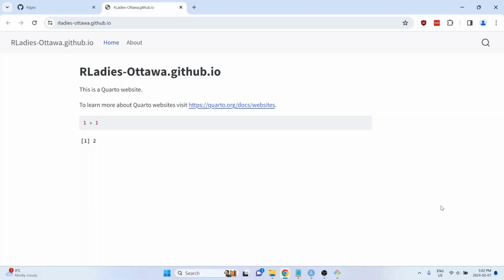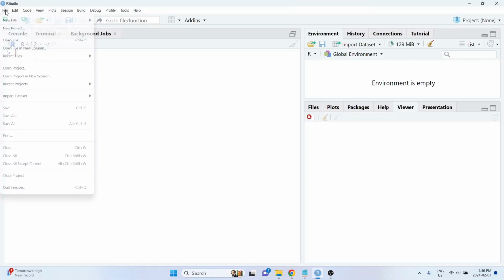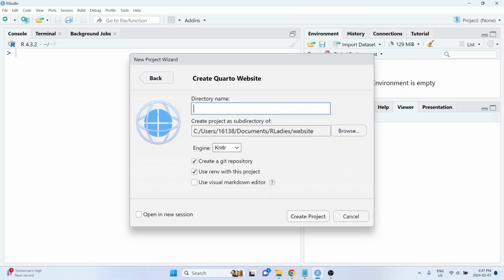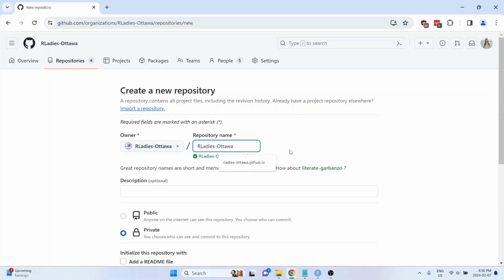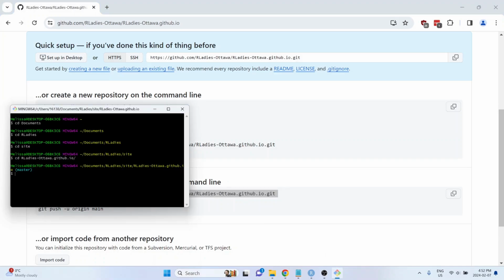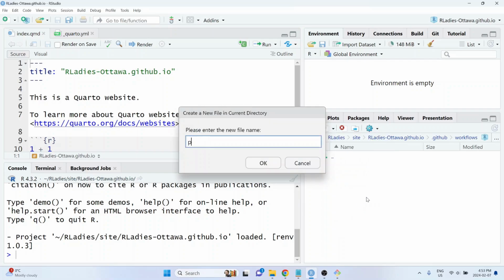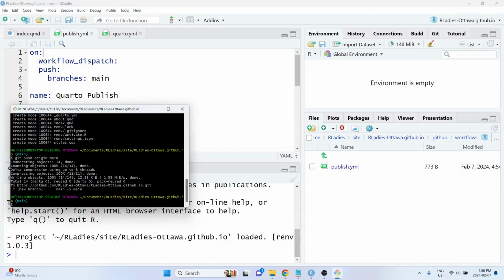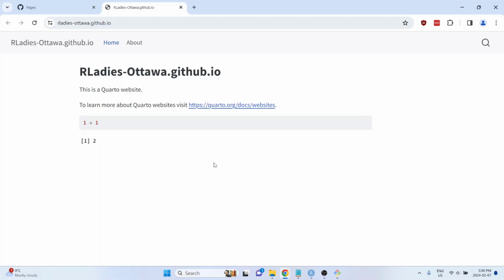Publish a Quarto project using GitHub Pages+GitHub Actions in 6 minutes (no need to render locally!)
In this video, we learn how to publish a Quarto project using GitHub Pages AND GitHub Actions, in a way that avoids the need to render any files locally. GitHub Actions handles the whole process from start to finish: Quarto + R will be installed, the correct versions of each R package you need will be installed, the Quarto project will be fully rendered, and then it'll be published on GitHub Pages. It's all free, and it only takes a few minutes to set up.

It's also surprisingly much easier than I thought it would be:

✅ Step 1 - Create a new Quarto project that uses Git and renv
✅ Step 2 - Add a .github/workflows/publish.yml file (there's a template!)
✅ Step 3 - Push everything to GitHub, and change which branch GitHub Pages is being built from

00:00 - Introduction
00:59 - Creating a Quarto Project
03:58 - Creating the .github/workflows/publish.yml file
05:16 - Configuring GitHub Pages